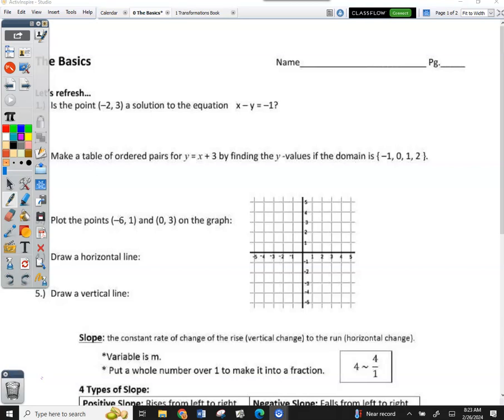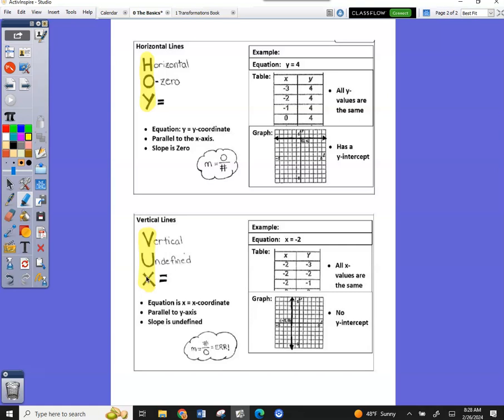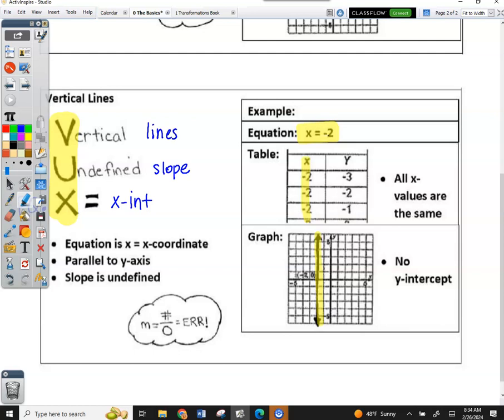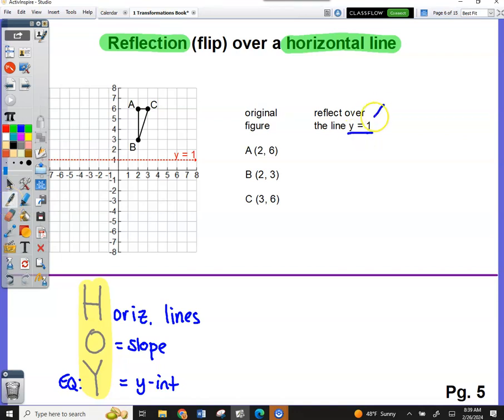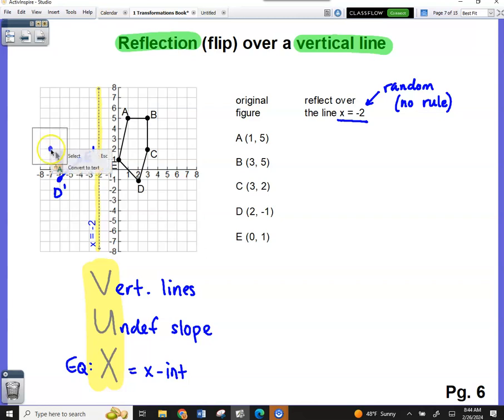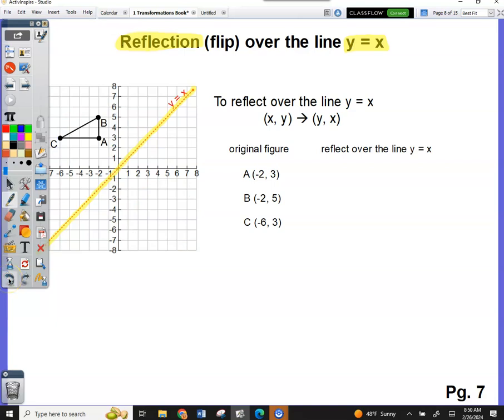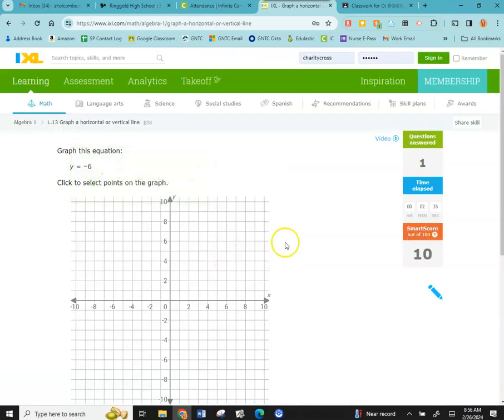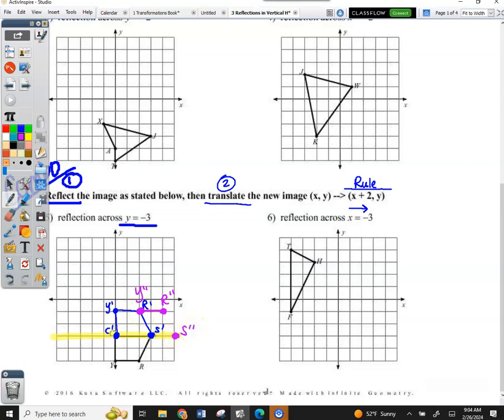P. 35 Reflections Over Horizontal & Vertical Lines